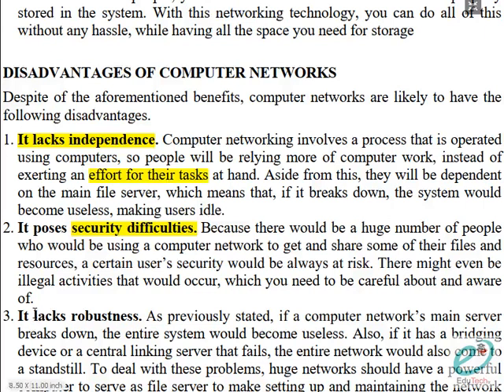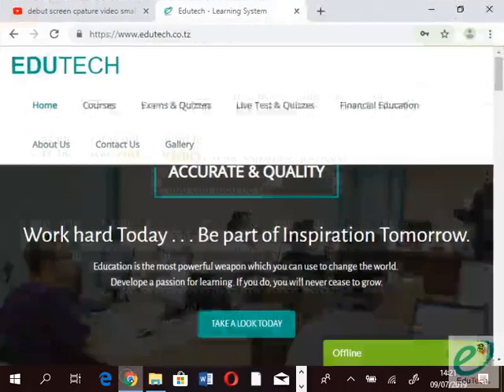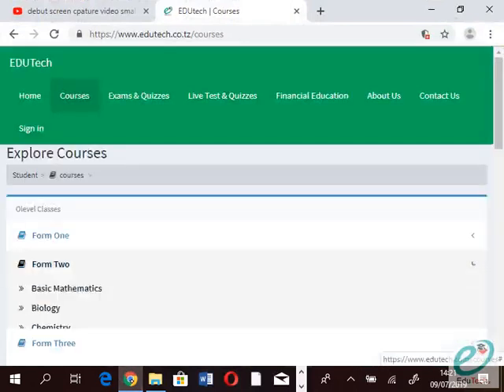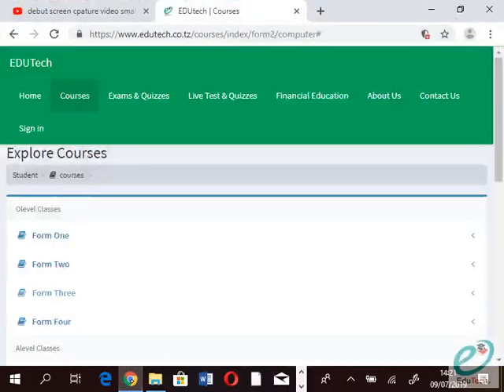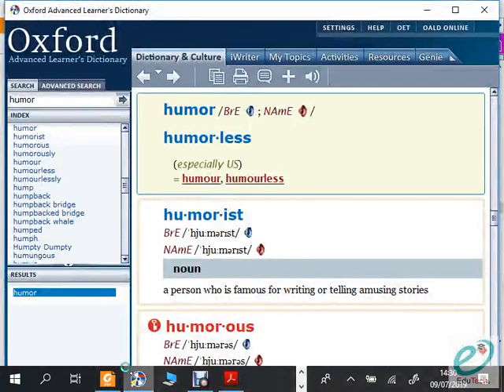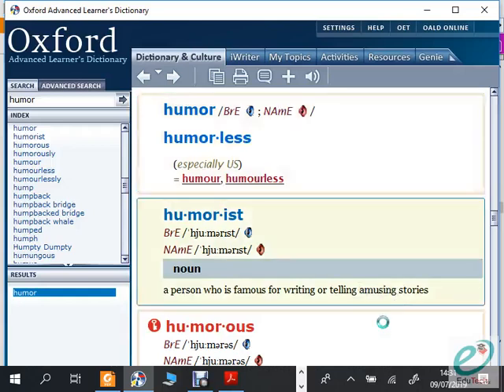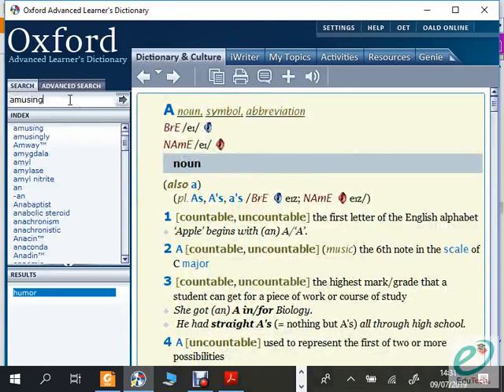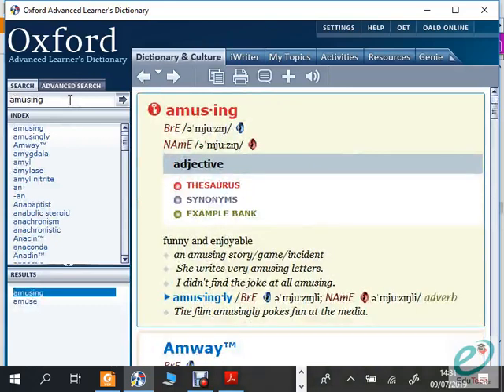Disadvantages of computer networks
This video explains the disadvantages of computer networks